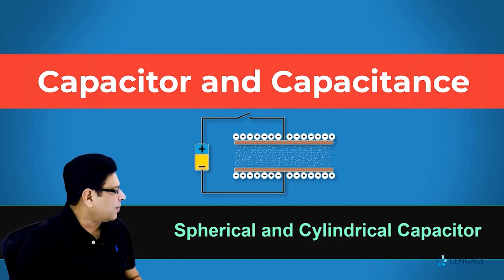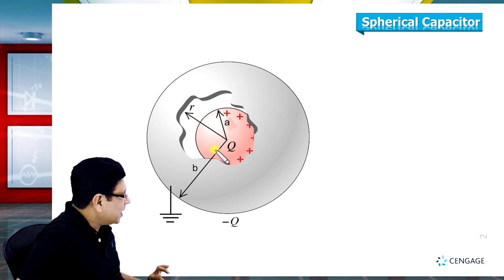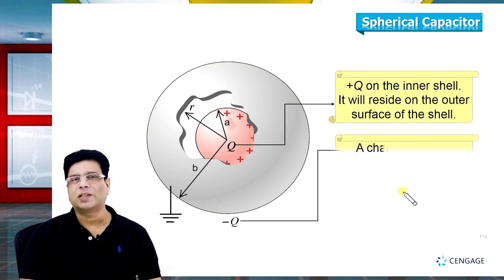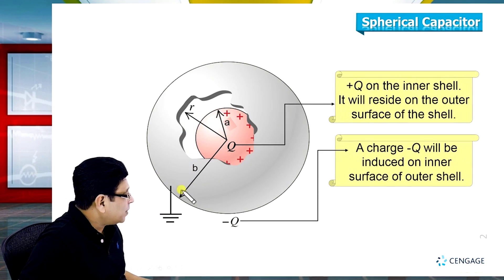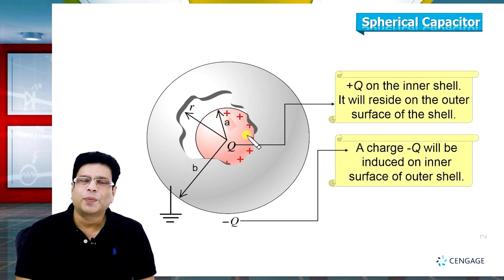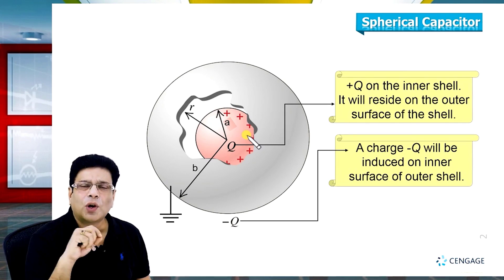Learn with Videos -Physics JEE Mains Advanced NEET | Board Examination |Bm Sharma | Cengage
Keep learning!
This package includes six volumes.
1. Mechanics I (92 hours/ 268 Videos)
2. Mechanics II (111 hours/ 349 Videos)
3.Waves and Thermodynamics (91 Hours/ 288 Videos)
4.Electrostatics and Current Electricity ( 92 hours / 272 Videos)
5.Magnetism and Electromagnetic Induction ( 69 hours/ 188 Videos)
6.Optics and Modern physics ( 84 hours/ 282 Video)